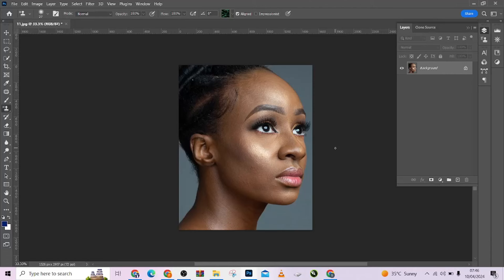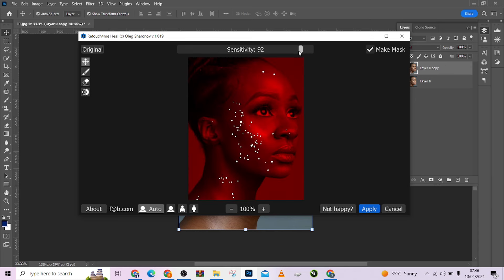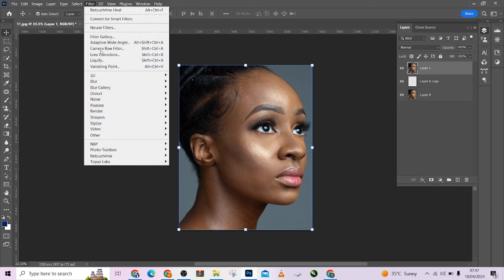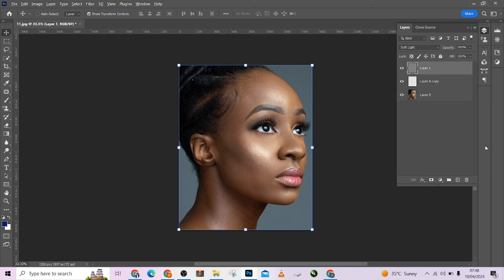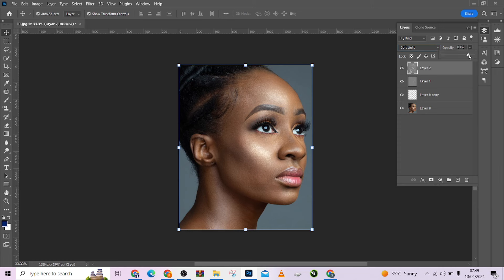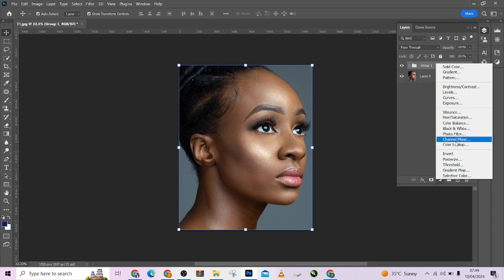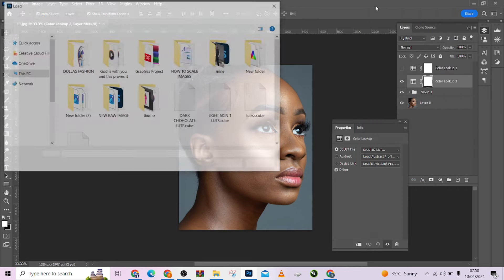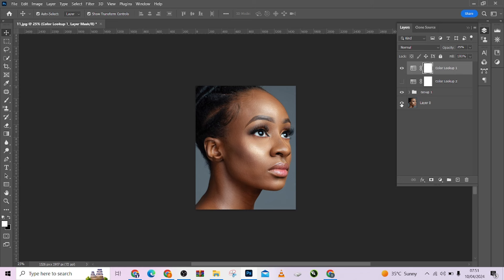Master High-End Retouching in 3 Minutes with This Photoshop Plugin + Free Luts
Welcome to our video, where you will learn how to use an amazing Photoshop plugin to do high-end photo retouching in just three minutes! We provide the trade secrets of expert editing methods in this succinct and thorough tutorial, enabling you to improve your photo-editing abilities to unprecedented levels. Regardless of your level of editing knowledge, this tutorial will change your photographs with ease and revolutionize your workflow. Don't pass up this chance to expedite your editing procedure and produce amazing results quickly!

Image Credit: Photographed by Marcsongz